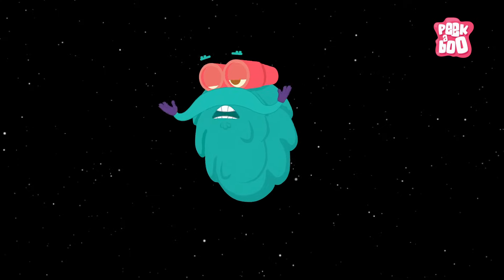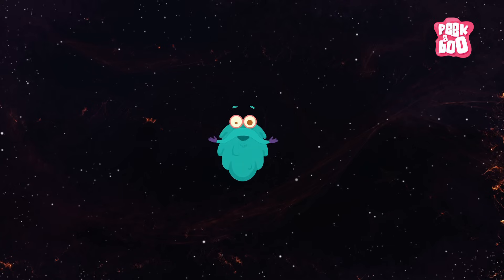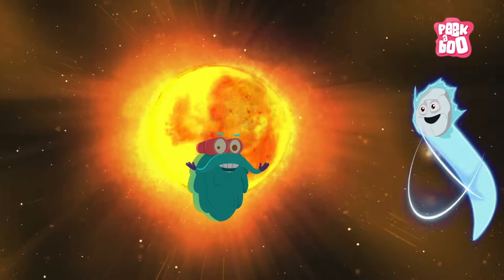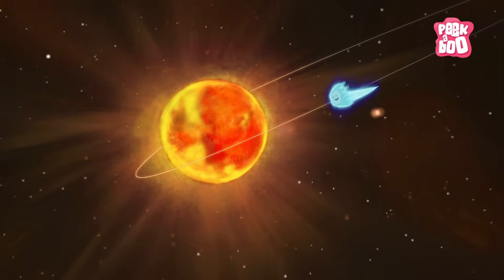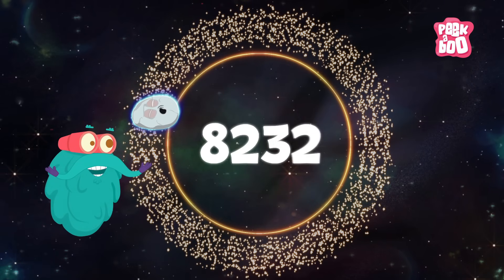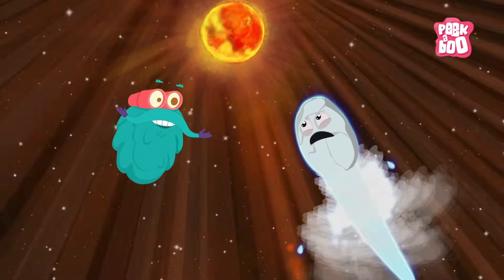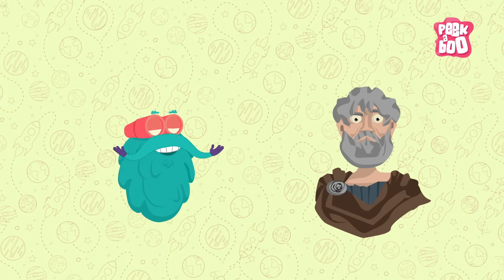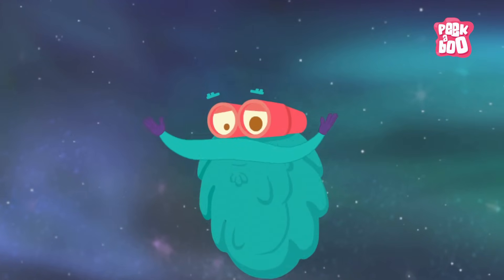Comets | The Dr. Binocs Show | Educational Videos For Kids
Hey kids, have you ever wondered what are Comets? How do they appear? How are comets formed? Where are they found? Dr. Binocs is here to clear your doubts regarding comets.

The detailed video break-up is given below

00:29 – What are Comets?
00:47 – Reflectors of light!
01:10 – Tail of the Comet
01:35 – Where are Comets found?
02:24 – Trivia Time

Director - Aashka Shah
Visual Artist - Aashka Shah
Illustrator - Aashka Shah
Animators - Tushar Ishi, Chandrashekhar Aher
VFX Artist - Swapnil Ghoradkar, Tanmay Pawar
Background Score - Jay Rajesh Arya
Sound Engineer - Mayur Bakshi
Creative Head - Sreejoni Nag